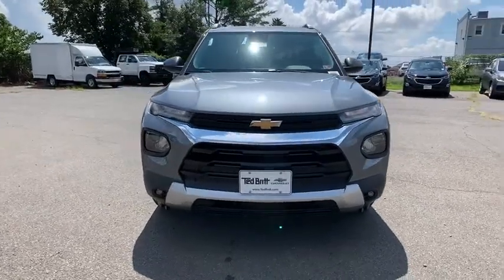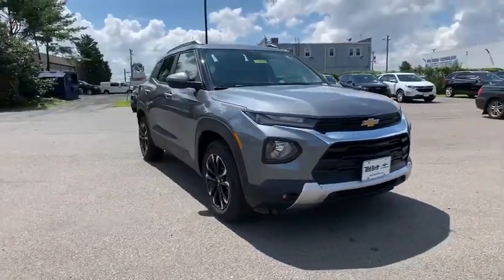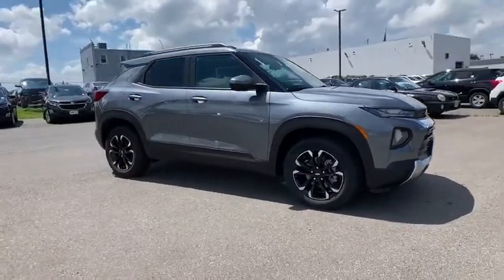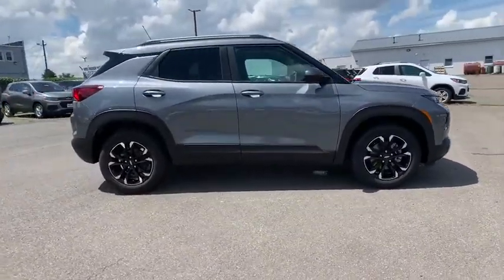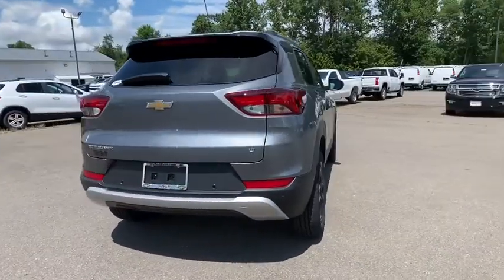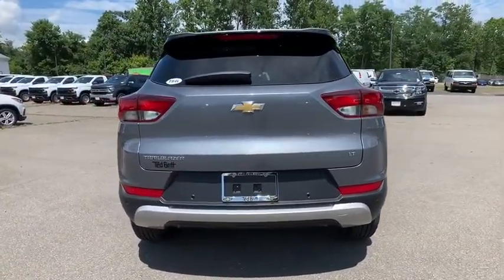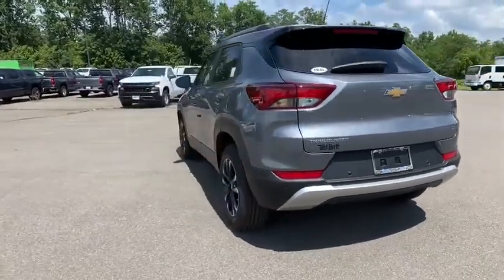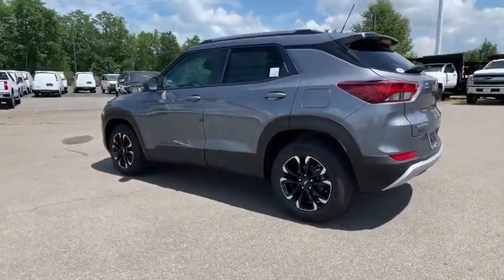2021 Chevrolet TrailBlazer Sterling, Leesburg, Vienna, Chantilly, Fairfax, VA T10033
Gray New 2021 Chevrolet TrailBlazer available in Sterling, Virginia at Ted Britt Chevrolet. Servicing the Leesburg, Vienna, Chantilly, Fairfax, VA area.

2021 Chevrolet TrailBlazer LTbrbrPriced below KBB Fair Purchase Price! Please contact the dealer for additional factory rebates that may be available that could reduce your price further. TB4L prices include current factory rebates and incentives and require financing through Ted Britt preferred lenders and are therefore subject to credit approval. We make every effort to provide accurate information but please verify options and price before purchasing.  Dealer Discount Available to Everyone.  All vehicles are subject to prior sale. All prices are internet prices only. All financing is subject to approved credit. All vehicle prices exclude freight (BoltEV ($875) Impala ($875) Malibu ($875) Sonic ($875) Spark ($875) Camaro ($995) TrailBlazer ($995) Trax ($995) Colorado ($1095) Corvette ($1095) LCF ($1125) Blazer ($1195) Equinox ($1195) Traverse ($1195) Suburban ($1295) Tahoe ($1295) Silverado ($1595)) tax tags registration dealer processing fee of $799 and includes: $550 - Consumer Cash Program. Exp. 08/31/2020